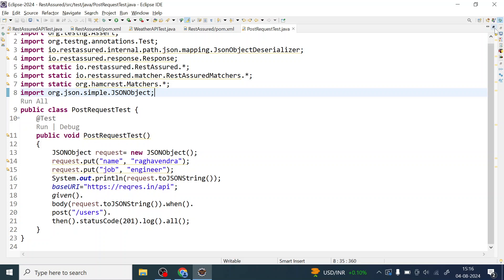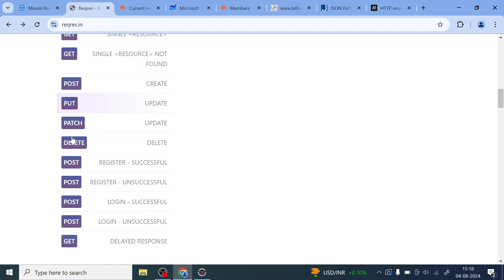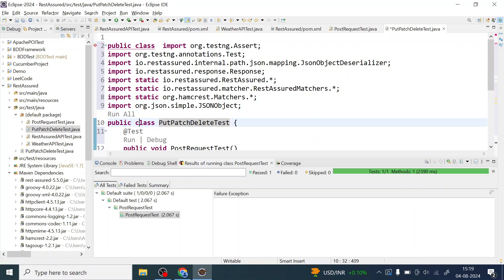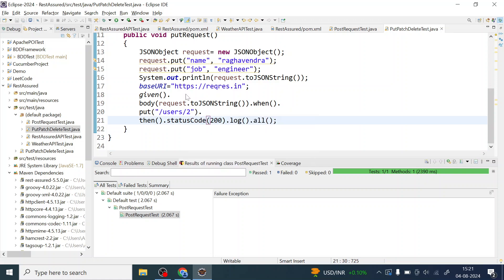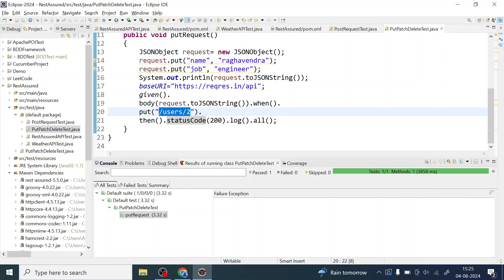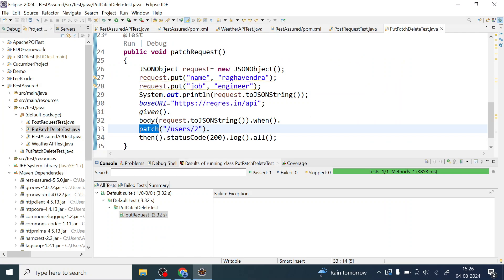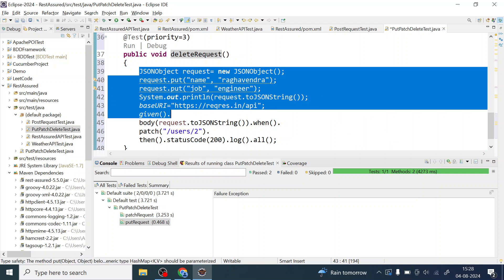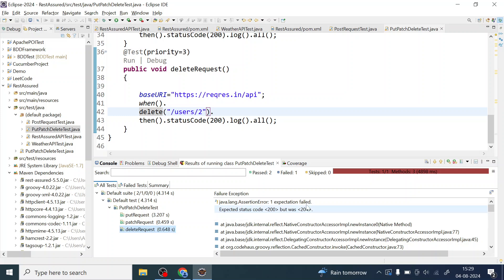Building API Automation Testing Framework in Rest Assured from Scratch | PUT PATCH DELETE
Building apiautomation Testing framework in restassured from Scratch

In this video, we'll explore REST Assured, which is a powerful tool for automating API tests in Java. We'll cover the basics, setup, and practical examples to get you started. This will be helpful for you to answer REST Assured questions during interviews. We will learn how to put TestNG assertion to validate various parts of the API response such as the status code.

Today, we're diving into a practical guide on testing REST API PUT, Patc,h and Delete requests using Rest Assured.
I'm covering everything from setting up your environment to writing and executingRest-assured test cases in this channel.

What is PUT, PATCH, Delete?
PUT, PATCH, and DELETE are all HTTP methods that represent different actions when working with data:
PUT: Replaces an existing resource with an updated version. with PUT multiple identical requests will
have the same effect as a single request.
PATCH": Updates an existing resource, but does not require sending the entire body with the request.
Successive identical PATCH requests may have different effects.
DELETE:Removes data from a database. The server's response to a DELETE request may vary depending on the
server's implementation.

REST Assured is a powerful Java library that simplifies API testing, particularly for RESTful WebServices/APIs. It provides a domain-specific language (DSL) for writing powerful, maintainable tests for RESTful services. Testing and validating REST services in Java can be harder than in dynamic languages such as Ruby and Groovy. REST Assured brings the simplicity of using these languages into the Java domain.

Now, let's look at the prerequisites for REST Assured:

MavenDependencies: Ensure you have the necessary dependencies configured in your Maven pom.xml file.
HTTP Protocol: Understanding of HTTP methods (GET, POST, PUT, DELETE) and status codes.
TestNG: A testing framework for Java, although JUnit can also be used.
Maven: A build automation tool for managing dependencies and running tests.
Java jdk17: Make sure you have the JDK installed.
IDE: Such as Eclipse or IntelliJ IDEA for writing and running your tests.
APIConcepts: Basic understanding of what an API is and how it works.
With these prerequisites in place, you'll be well-prepared to start testing APIs using REST Assured.

Selenium Cucumber BDD Framework development with Java and TestNG | Latest Features (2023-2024) Series

Linux and Bash Scripting Tutorial [2024 Updated]

Selenium Grid Tutorial For Beginners [2024 latest] - End to end - By SDET Adda for QA Automation